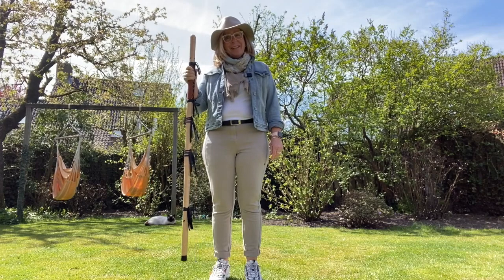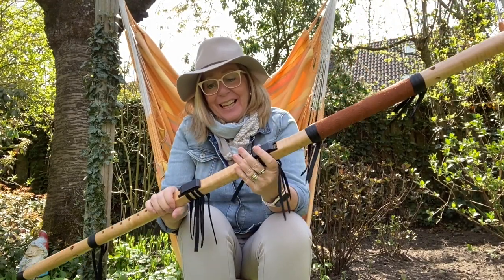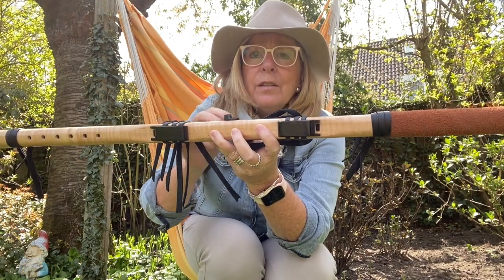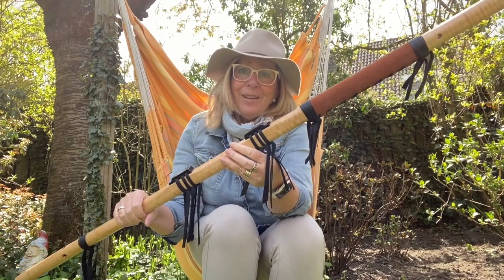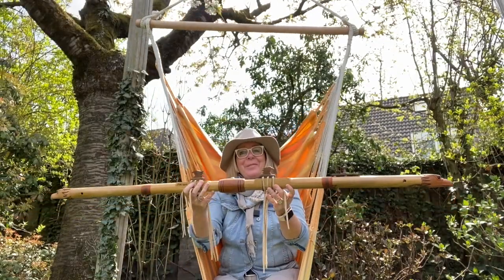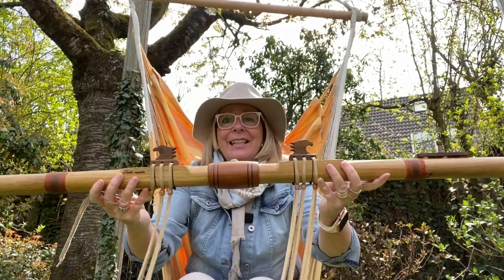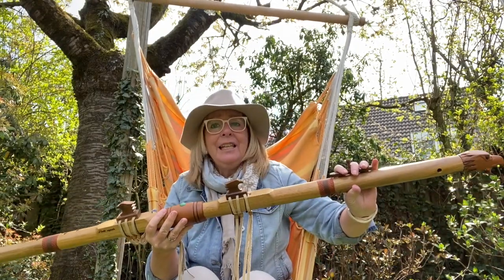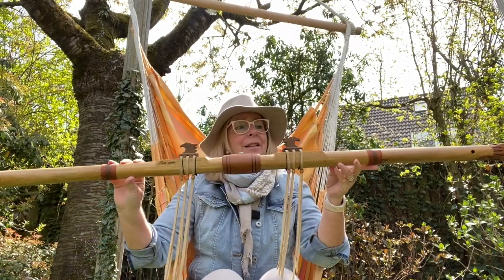Native American Style Drone Flutes Part 2 - Long shaped drone flutes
Long shaped drone flutes: walking stick drone flute and ancestral drone flute.
This is the second in a series of videos about drone flutes.